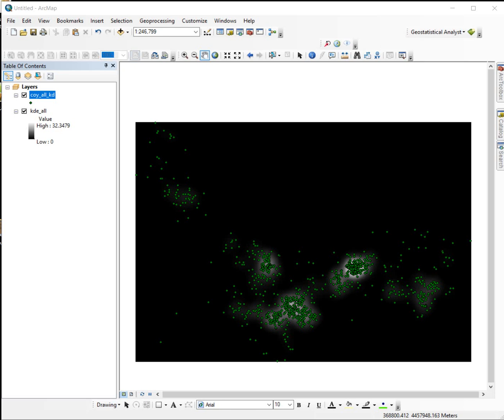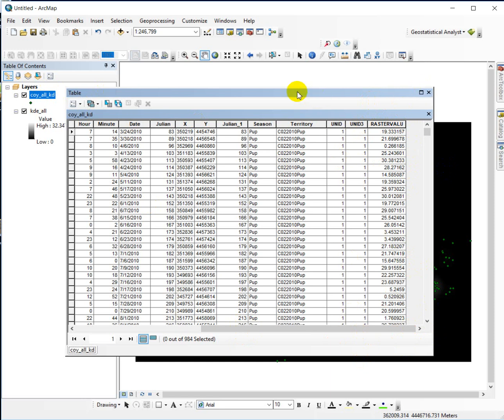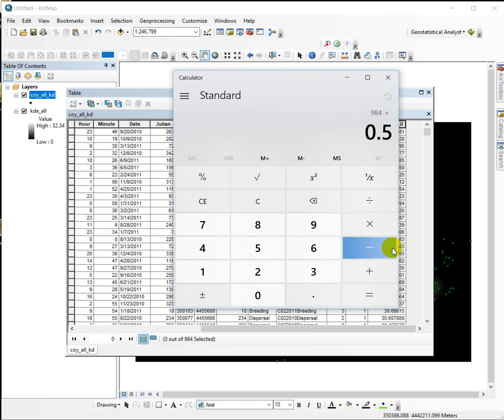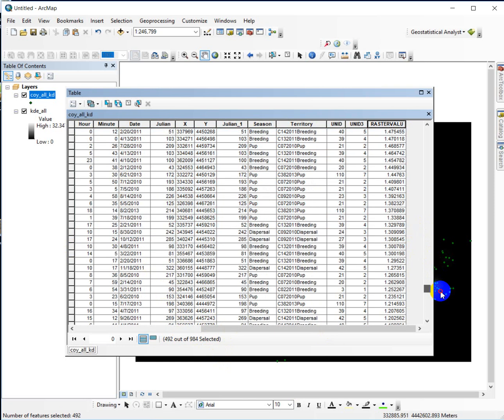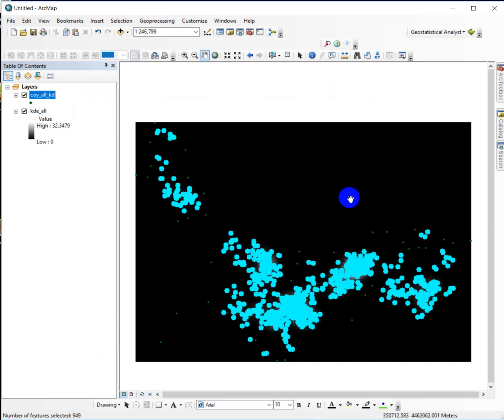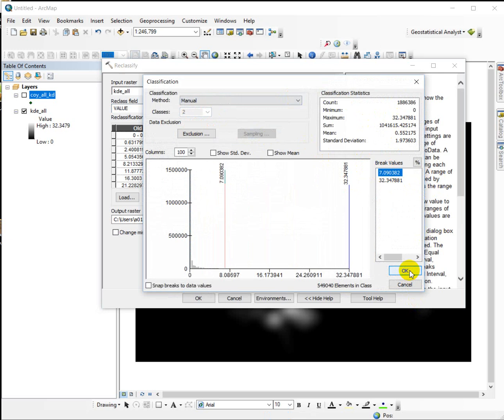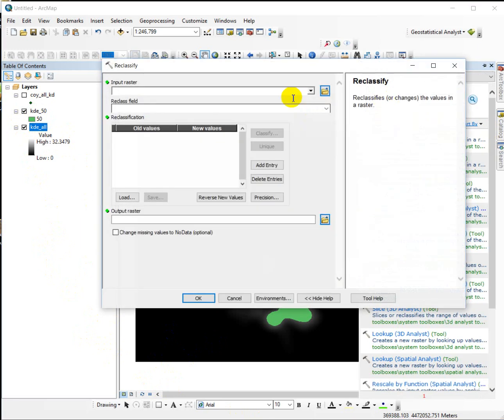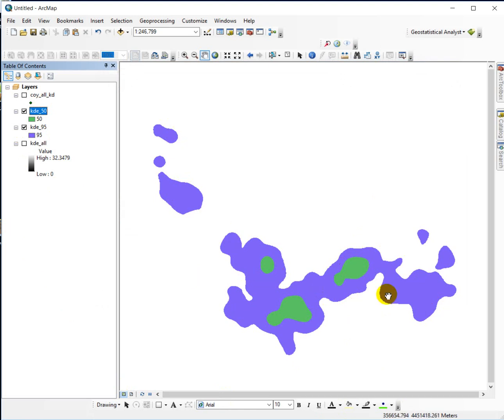Calculating 50% and 95% probability areas from density surface values: Coyote exercise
For the Coyote/Density surface lab exercise.